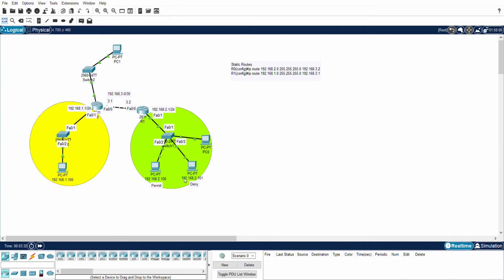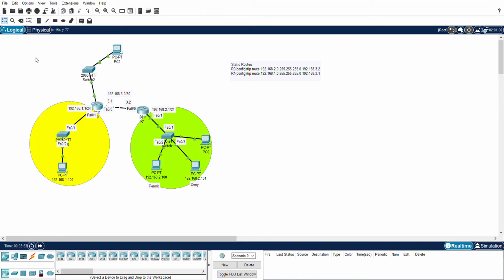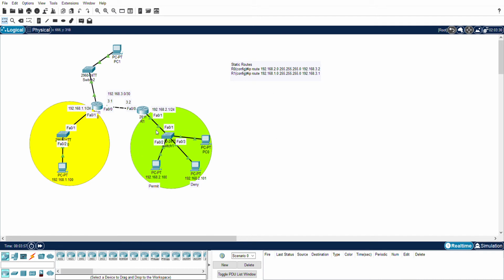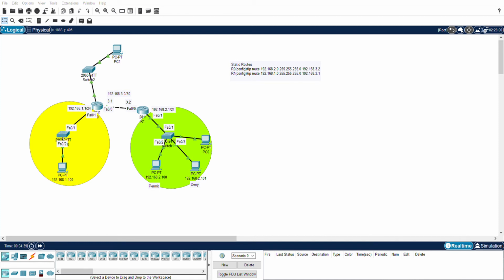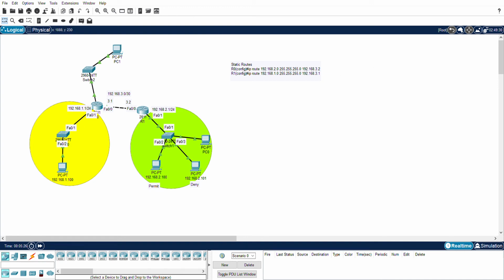Networking 1 | Information Technology - ACL Configurations for Router Security